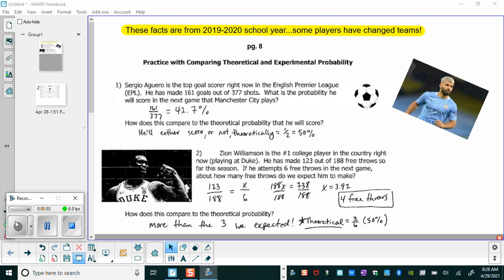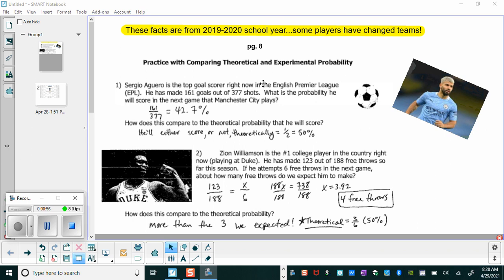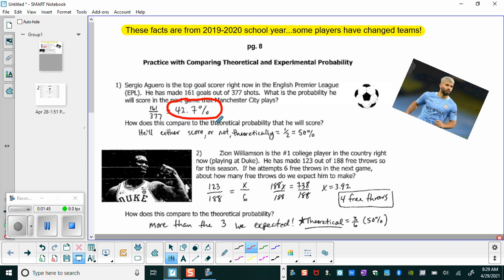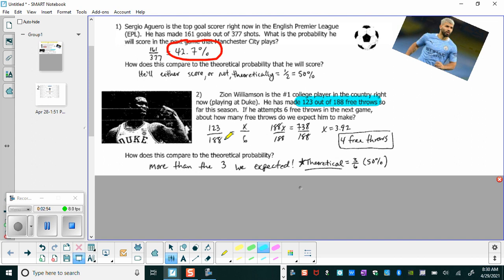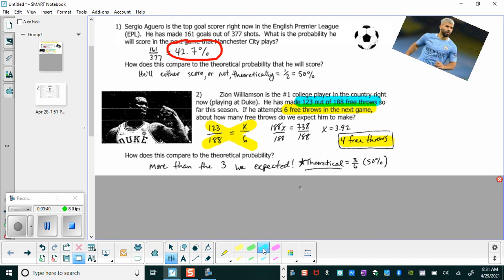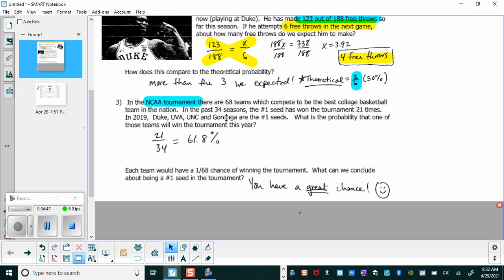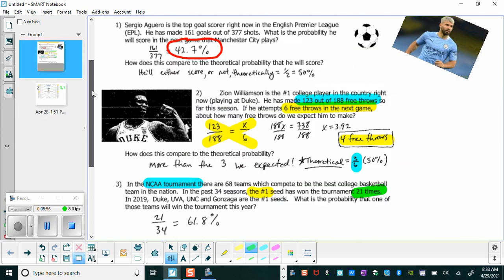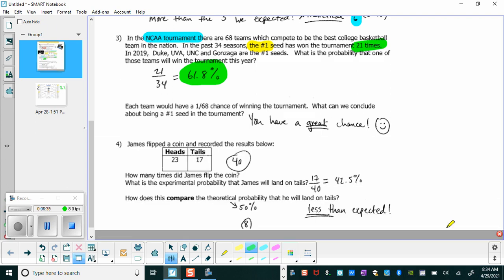M7 Probability packet pg. 8 (Practice with theoretical vs. experimental)